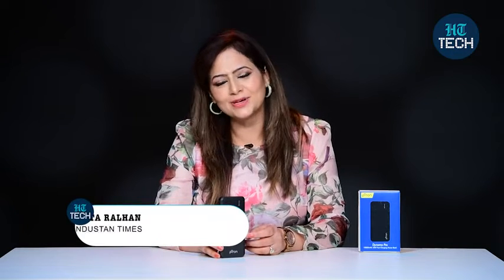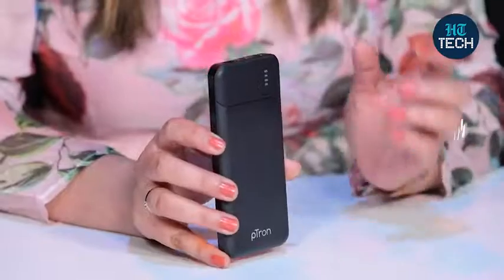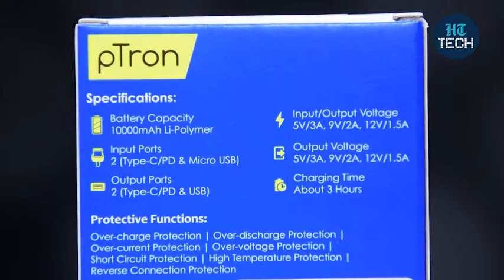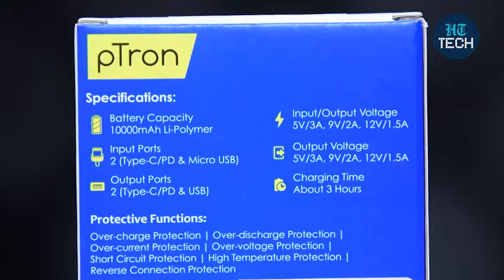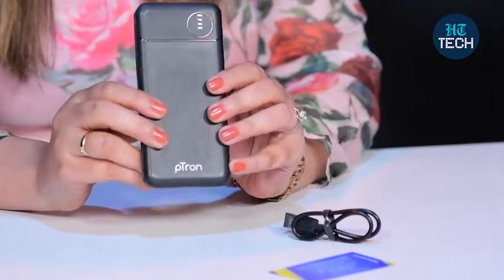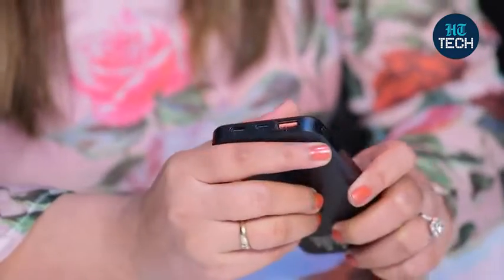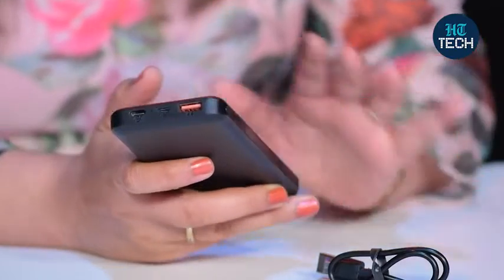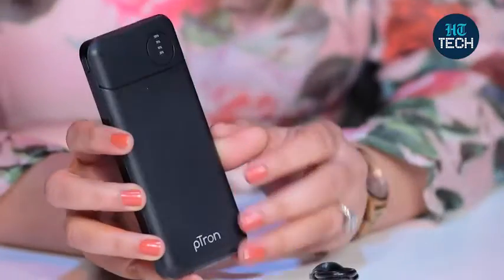Amazon Home appliance products, Solid 10000mAh Power Bank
Amazon Home appliance products

Solid 10000mAh Power Bank

The large-capacity Li-Polymer battery charger allows you to charge your smart electronic devices multiple times.
Safe & Reliable: Portable ergonomic design with hard ABS exterior and high-quality chipset with multiple layers of advanced protection made in India power bank. Charging Rate: 90-92%